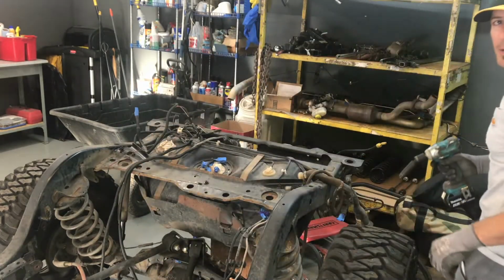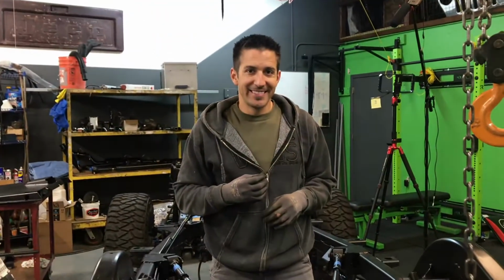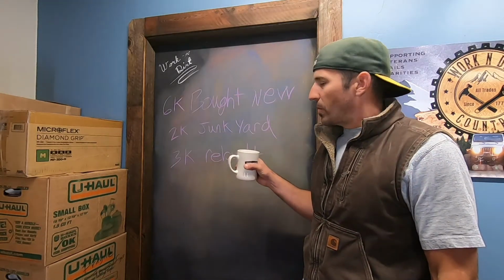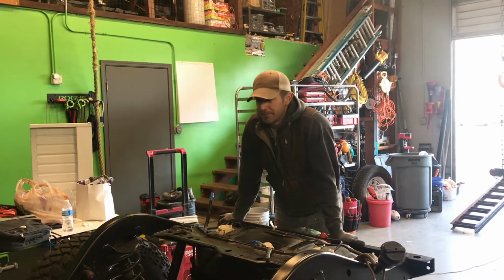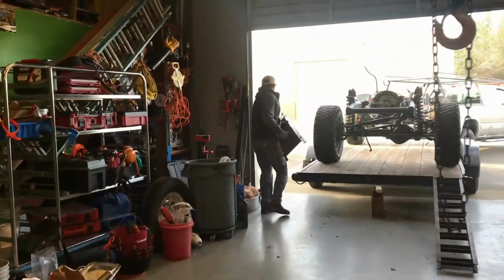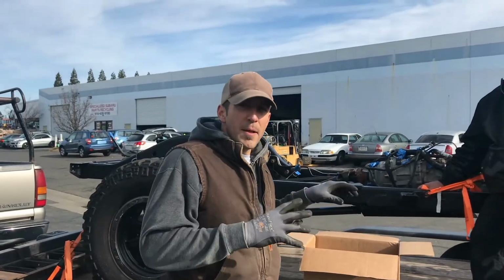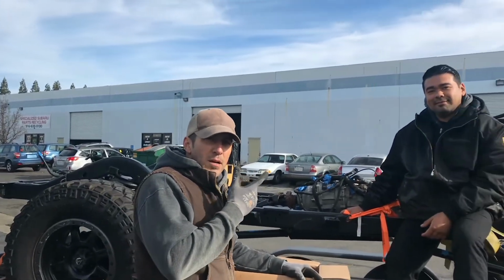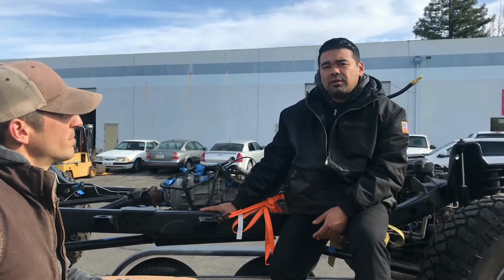Hemi Motor install !!! - Eps 10 LJ Hemi Swap Build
A milestone has been reached, we finally install the big ol Hemi!

DID YOU KNOW!? Your viewership, likes and subs helps our channel give back to veterans, trails, and charities each quarter. So Thank You.